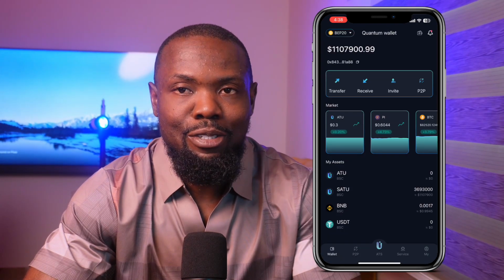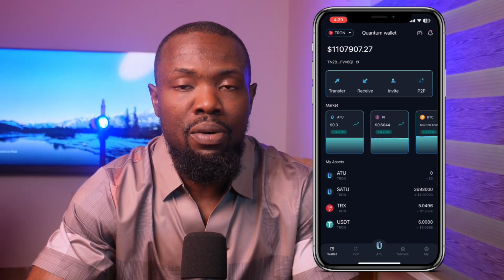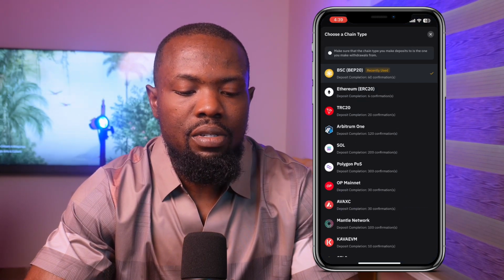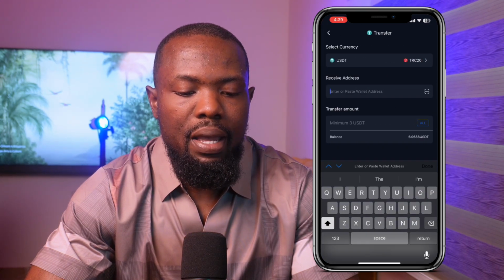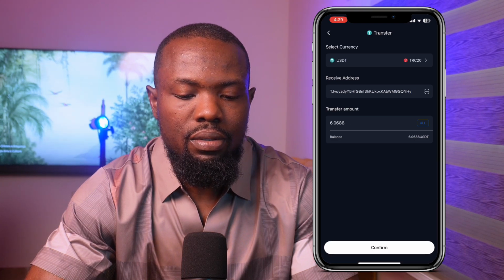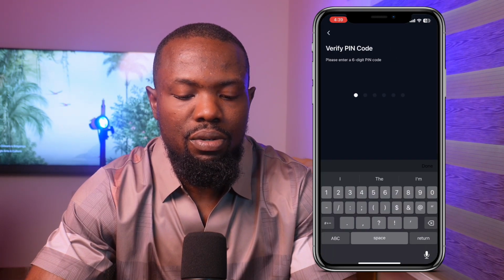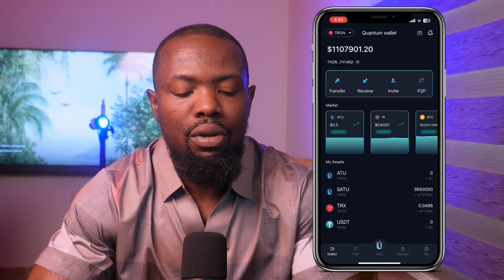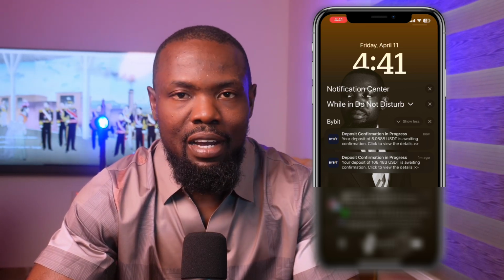Step-by-Step Guide: Withdraw Your USDT from Quantum Wallet Fast! 🚀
🚀 *How to Withdraw from Quantum Wallet | Live Withdrawal Tutorial* 🚀

In today’s video, I’ll show you *step-by-step how to withdraw your funds from Quantum Wallet* after participating in their flexible USDT staking program! 🤑

I’ll walk you through:
✅ How to redeem your staking profits
✅ Live withdrawal of my earnings
✅ How to transfer USDT and TRX using BEP20 and TRC20 networks
✅ Important tips for covering your withdrawal fees
✅ How long it takes to receive your funds

*Note:* This is a high-risk investment. Please do your own research (DYOR). 📚

💬 Got questions? Drop them in the comments! I’m always happy to chat.